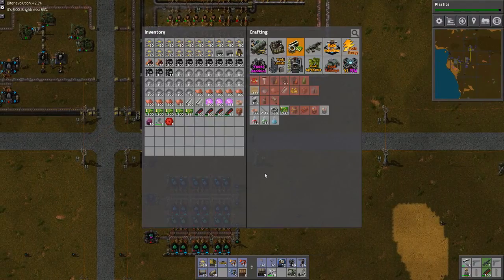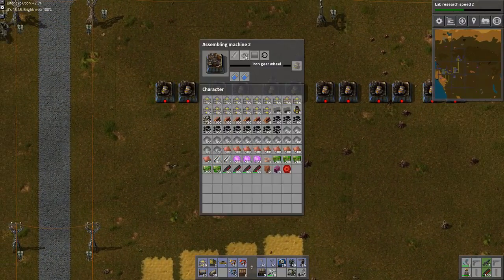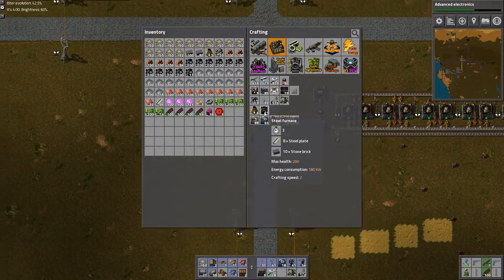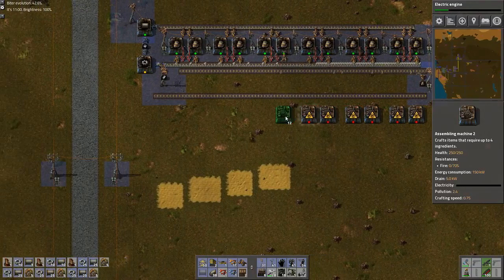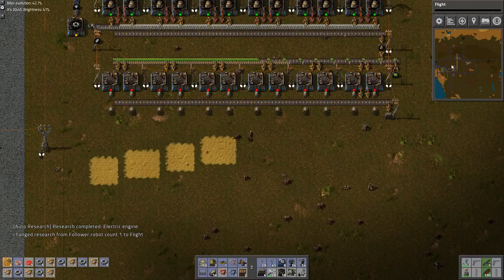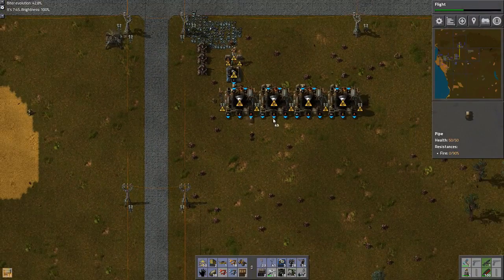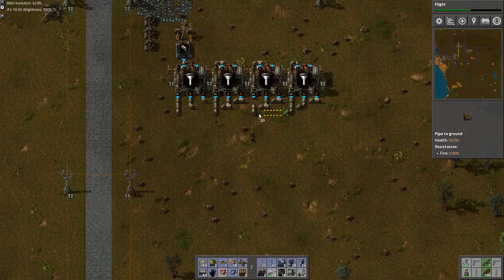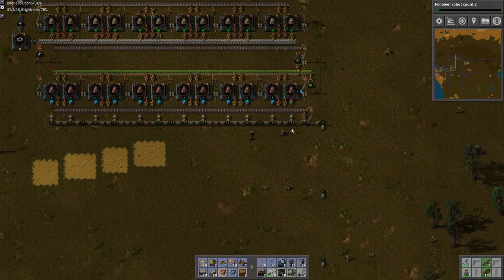Lets Play Factorio S5E03 - Engines and Electric Engines